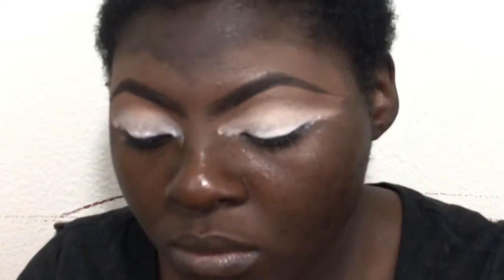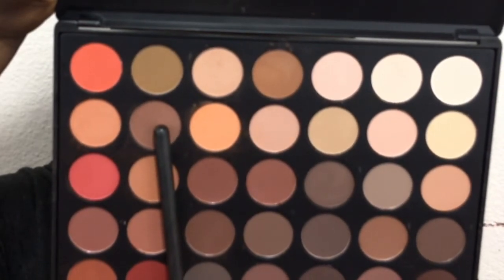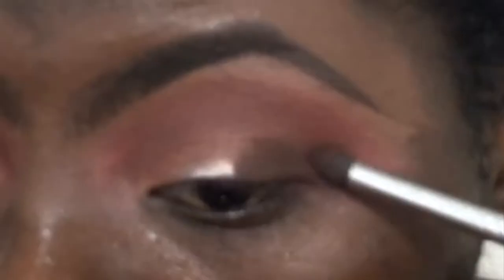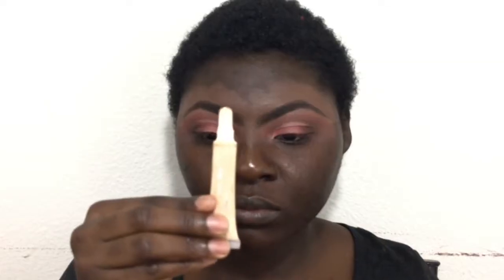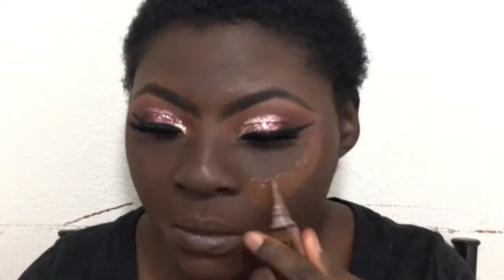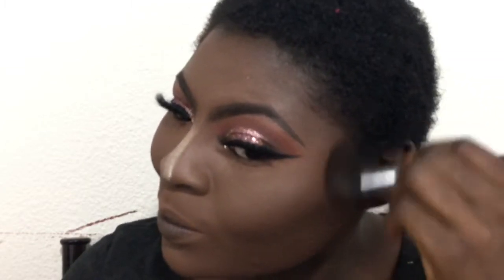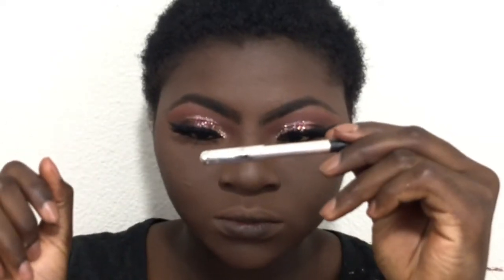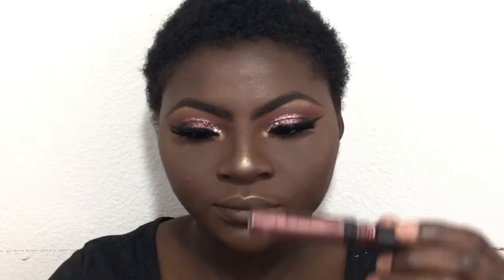PROM PINK GLITTER CUT CREASE MAKEUP TUTORIAL (DARK SKIN/WOC)